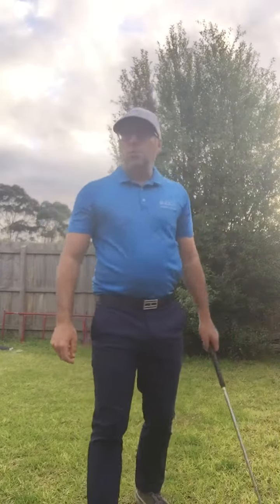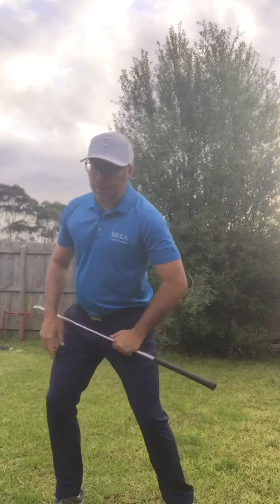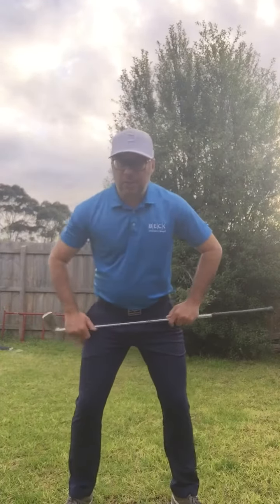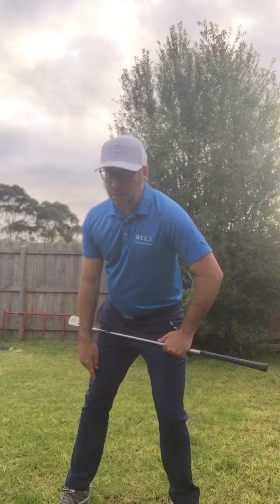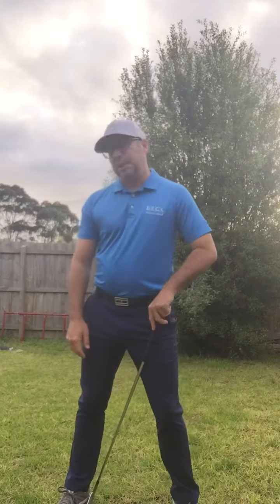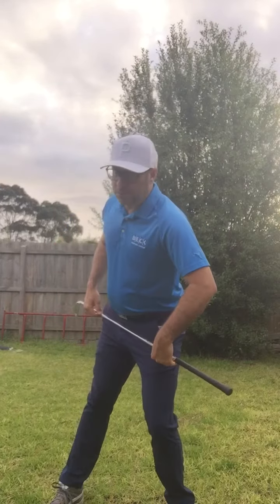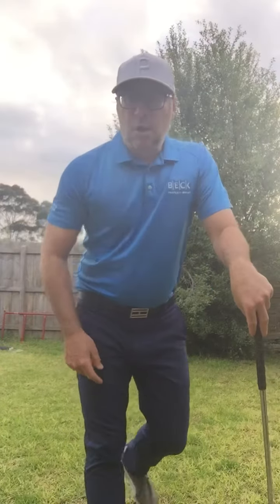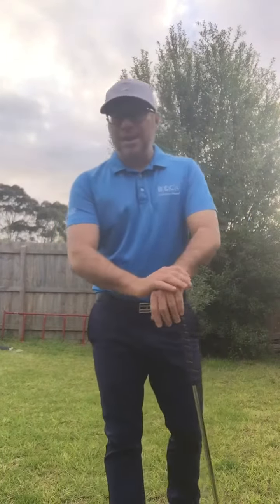Right knee or trail knee in the backswing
How the right knee ( trail knee ) works in the backswing.
Many ways to do it
1. Maintain knee flex
2. Reduce knee flex
3. Very minimal knee flex
There is a test that @mikeadamsgolf  and @terryrowles  have designed to determine this .